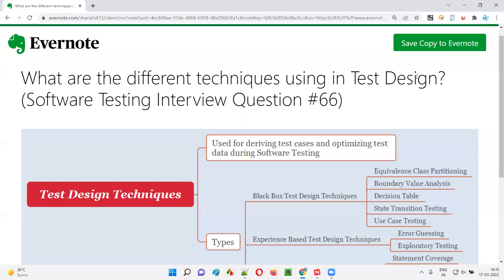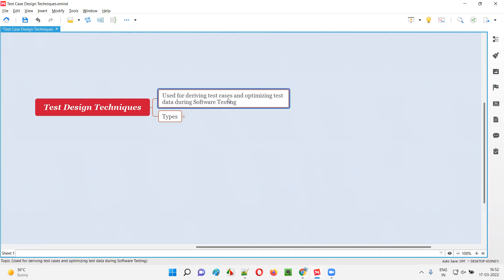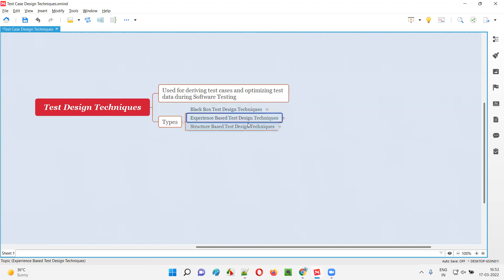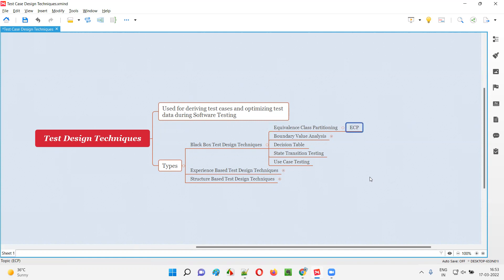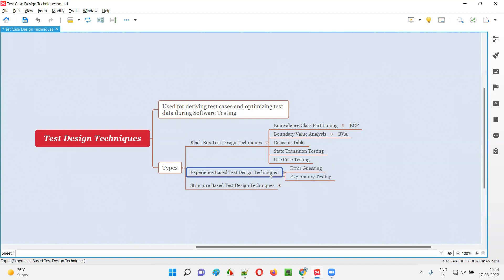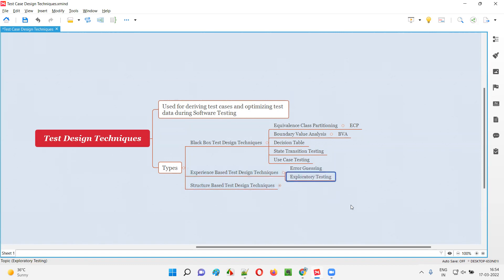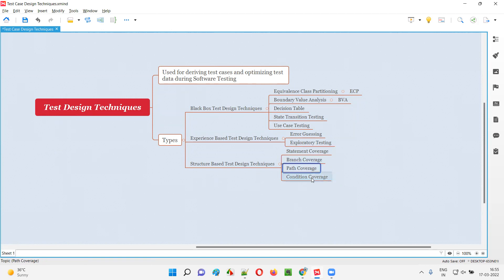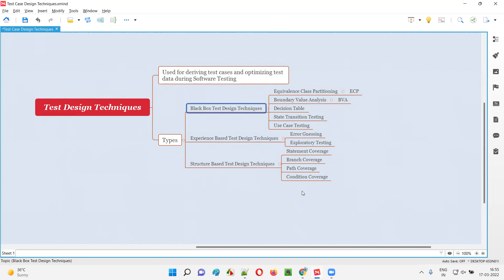What are the different techniques used in Test Design? (Software Testing Interview Question #66)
In this session, I have answered one of the Software Testing interview questions i.e. What are the different techniques used in Test Design?